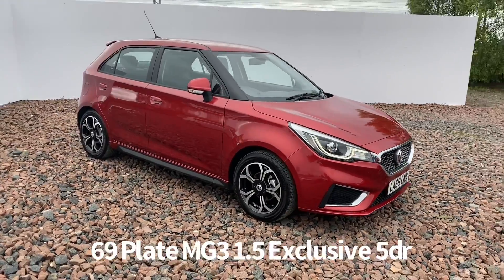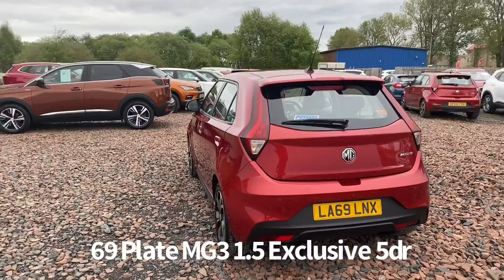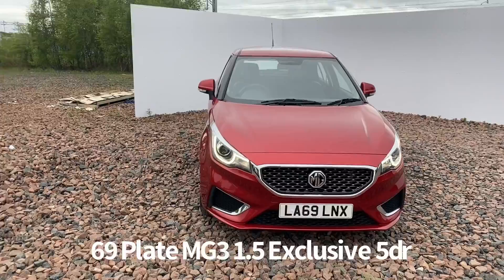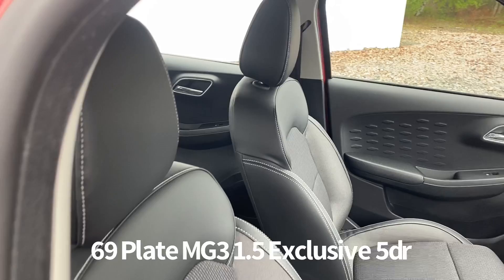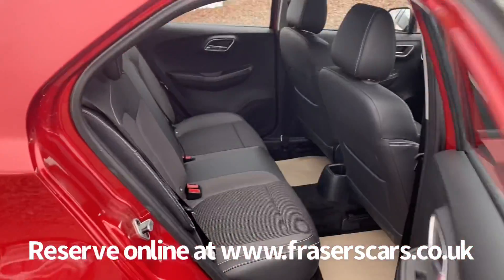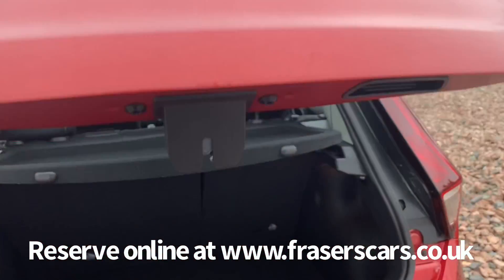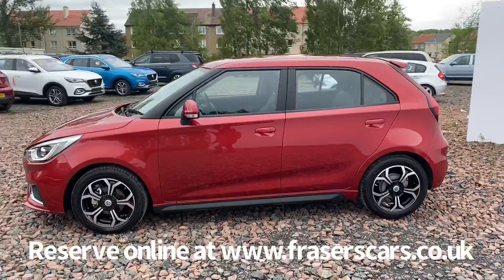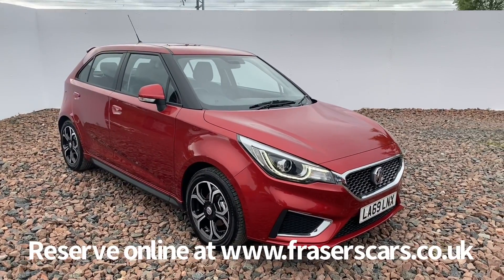69 Plate MG3 1.5 Exclusive 5dr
69 Plate MG3 1.5 Exclusive 5dr now available at Frasers MG in Falkirk.